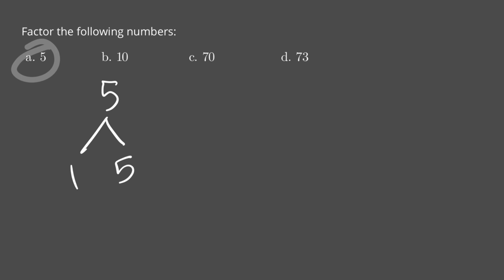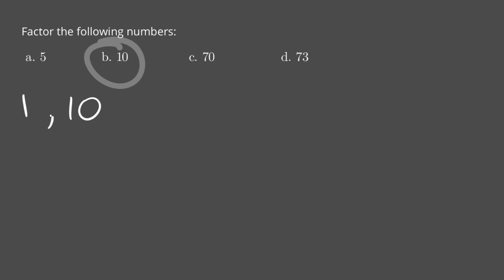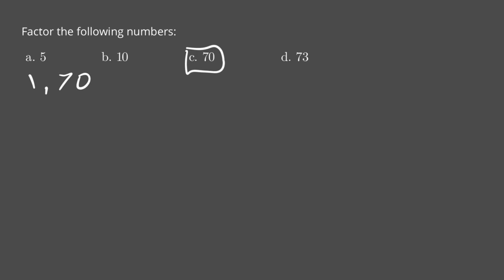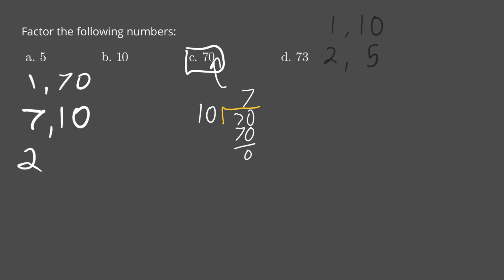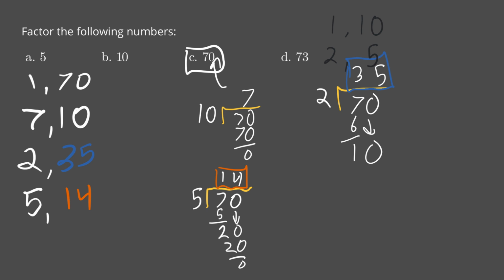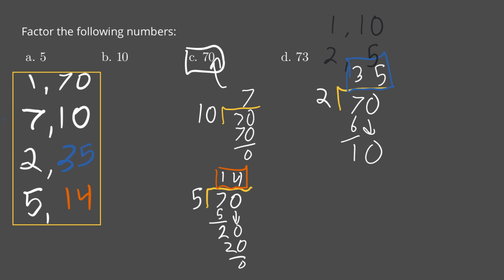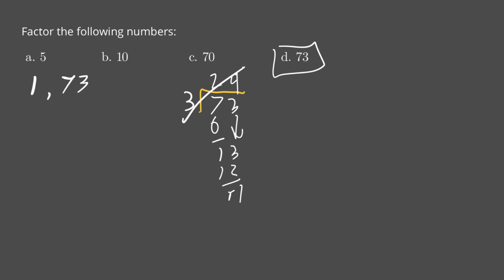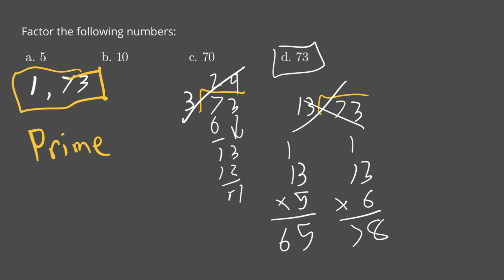How to Factor A Number - Divisibility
In this video, we will learn how to factor using divisibility. This is the first video in a long series of videos about factoring.